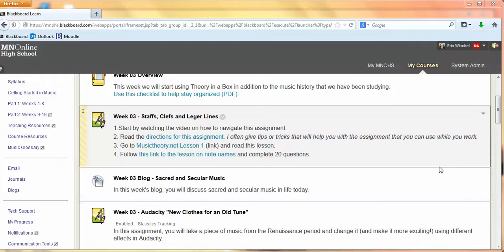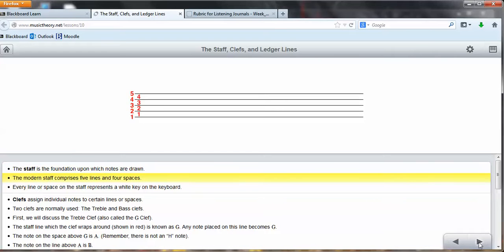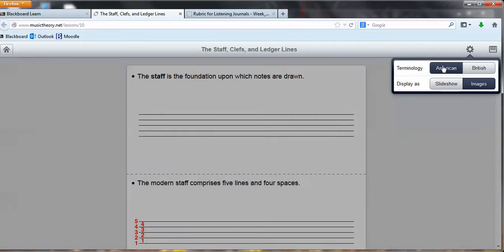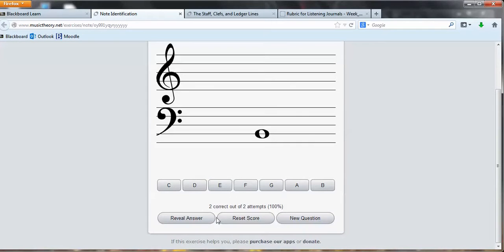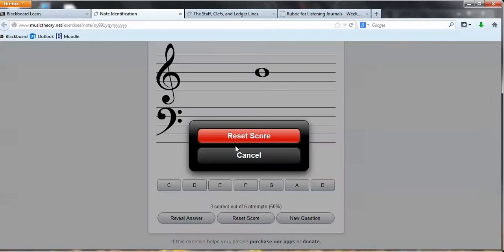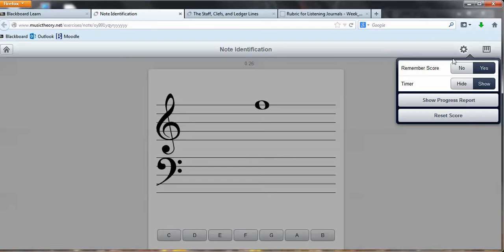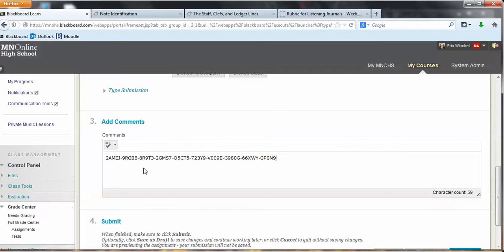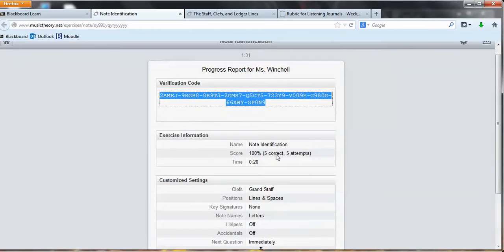Week 03 musictheory video